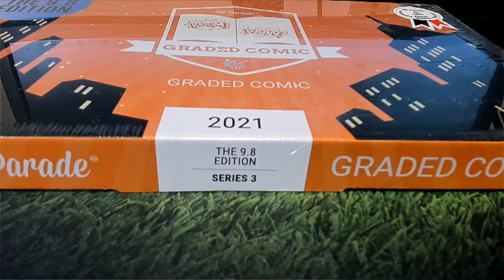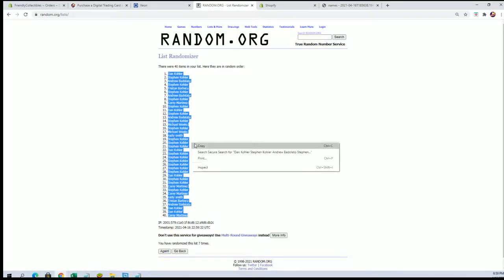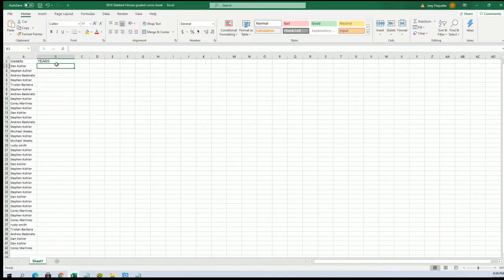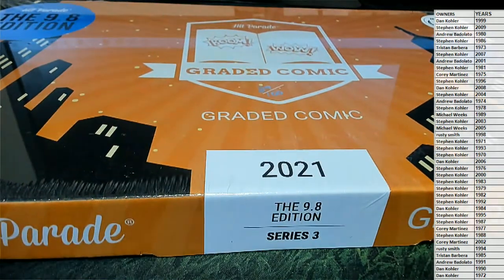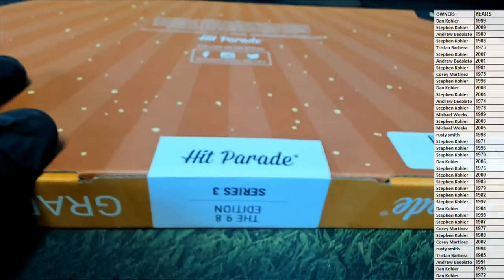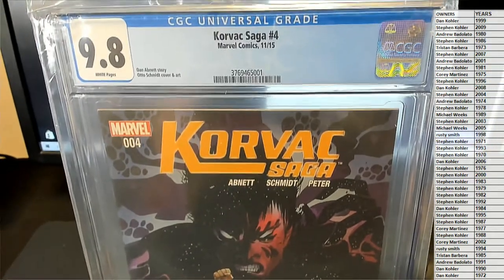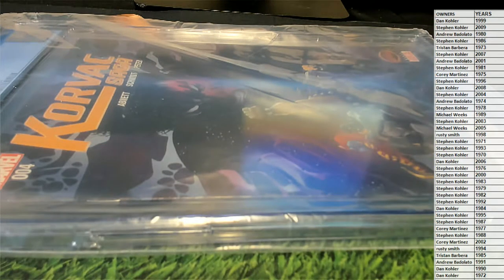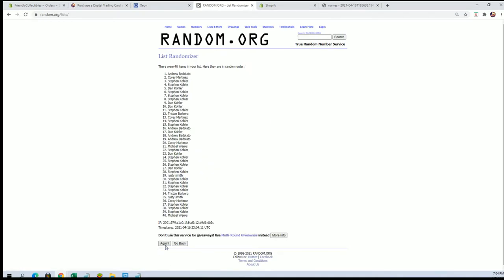2021 Hit Parade 9 8 Graded Comic Edition Ser 3 ID 98COMICS101